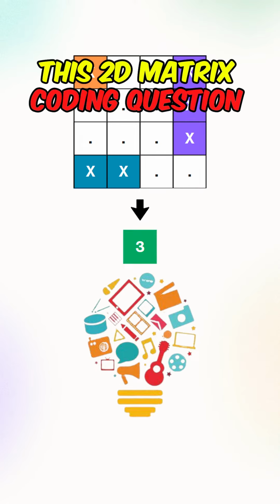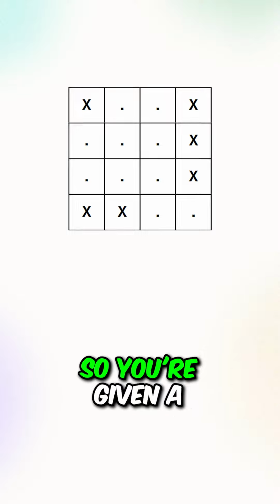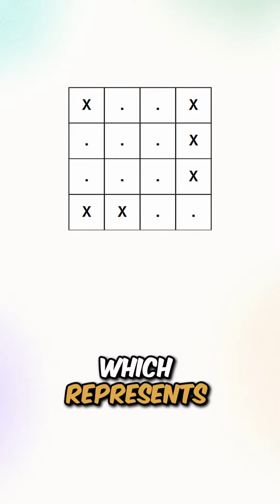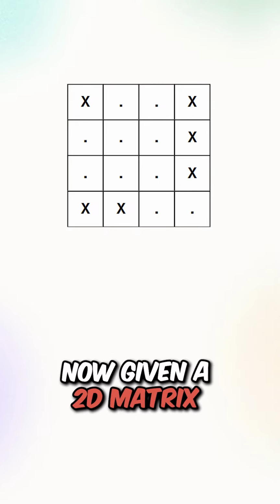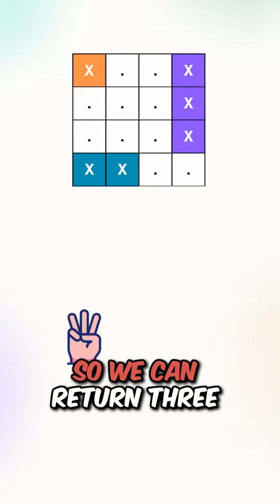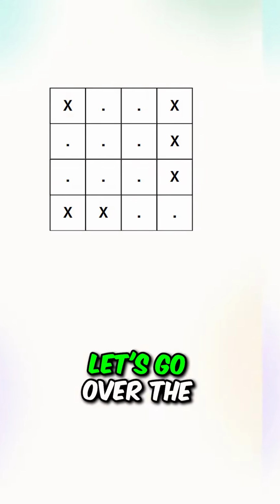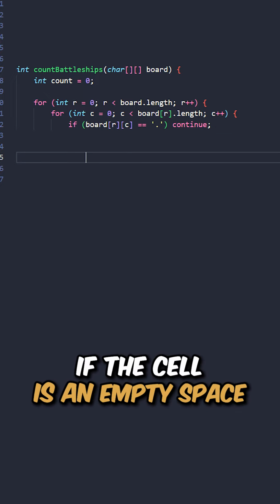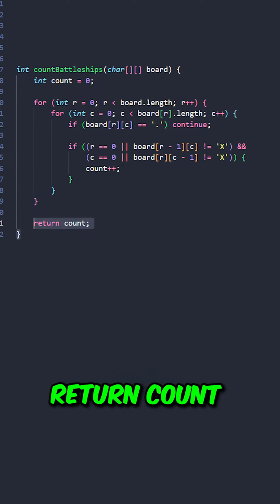This 2D Matrix Question Has Appeared At Every Single Top Tech Company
LeetCode 419, "Battleships in a Board," is a problem that involves counting the number of battleships on a given board.

The board is represented by a 2D grid where 'X' represents a part of a battleship, and '.' represents an empty space.

Battleships are defined by having no adjacent battleships horizontally or vertically.

Time Complexity = O(n), where 'n' is the total number of cells